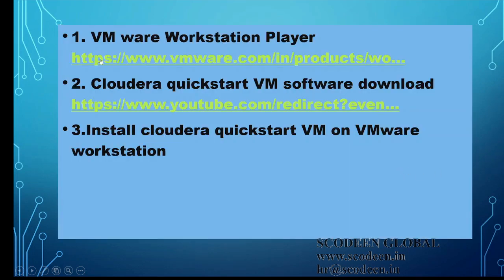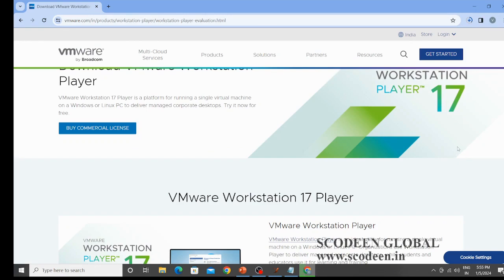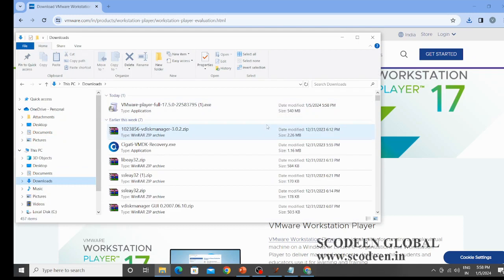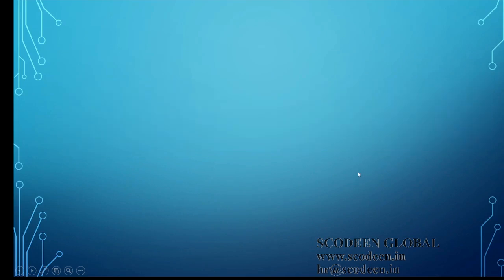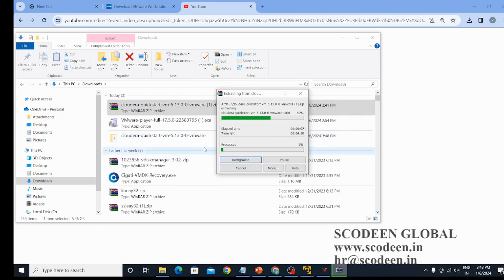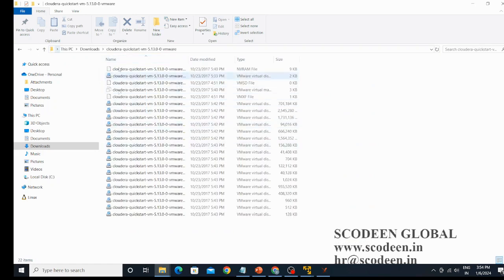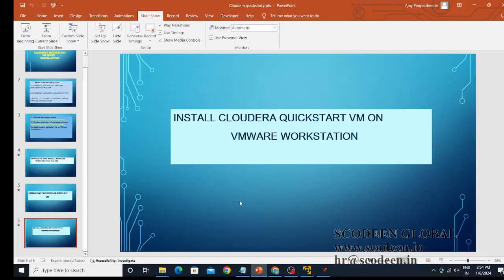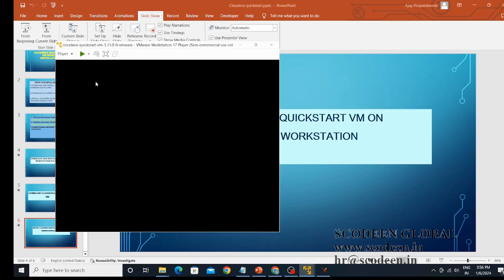VMware | Hadoop | Bigdata Installation || Scodeen Global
1. VM ware Workstation Player

nFDZ3xBQ3Jtc0tsNms5X2ZEU3Blb0dERWdEa1h0NDRiZEMxYXdOOS1DLUlxNGo0NEhNcVFGcGpTYldjNmtzTFh5dEF0YjJKSn
V0aDBvbzlFMjRMWXB4LWk5aldreTNlMkhJdlMyWkRIZU1xVmJWQ1lsTDlOc2R5NG1IUQ&q=https%3A%2F%2Fdownloads.

We, Scodeen Intelligence Laboratory a professionally managed Institute, engaged in service providing, Software Engineering, Independent Testing, Recruitment, Corporate Training, Software Testing, Certified SDET Programme, Web Development, Software Development, Database, Project Training, Digital Marketing, Cloud, Online Training, and Weekend Training & Corporate Training.

OUR EXCLUSIVE TRAINING PROGRAM INCLUDES:
1.Python and Data science 2. Machine Learning 3. Artificial Intelligence 4. Big Data 5. Data Warehousing 6. Business Intelligence 7. Software Testing(Manual+Automation including selenium) 8. Back end Automation 9. Django 10. API Rest 11. Web Development 12. AWS Cloud Computing 13. Postgre SQL 14.SQL /PLSQL/ETL/BI Development 15 .Azure Cloud Microsoft 16-Power BI 17-Deep Learning 18- Business Analyst 19 -Java Developement
20-Fundamental Programming -C , C++,  Data Structure

Reach to us : +91 (India ) -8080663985 / 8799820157